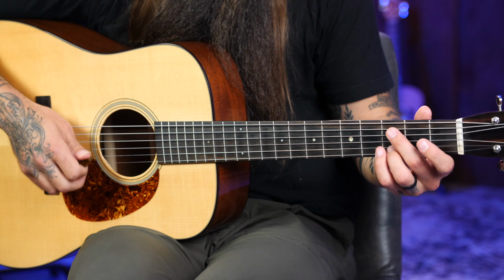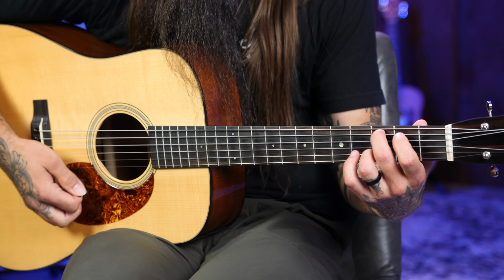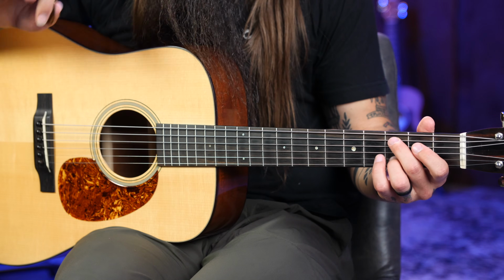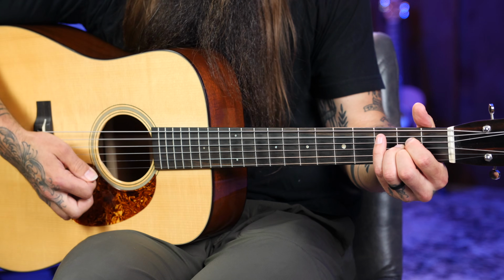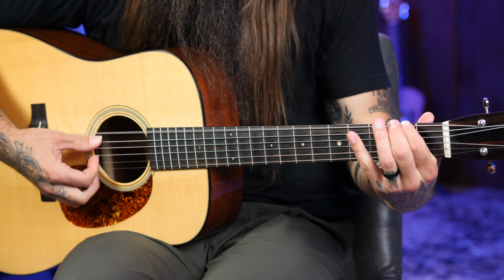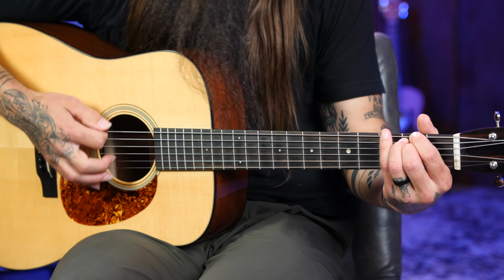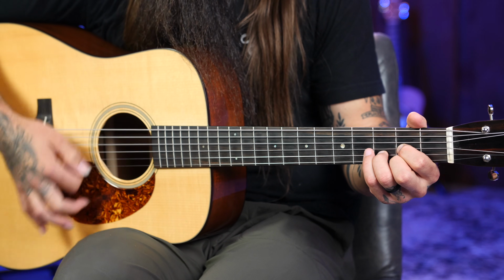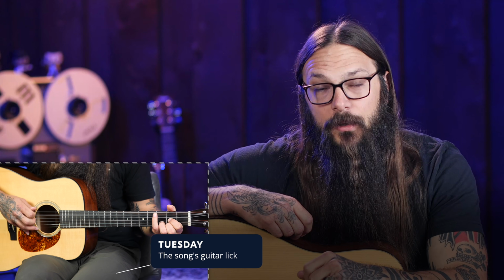The BEAUTIFUL chord progression (everyone should know)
⭐ 4.9 rating from over 36k guitar students 🔥

In this video, we'll be taking a look at Blind Faith's iconic chord progression. This simple, but beautiful, chord progression is something that everyone should know!